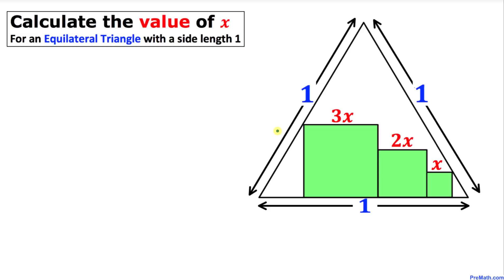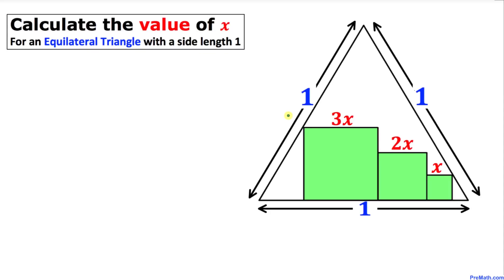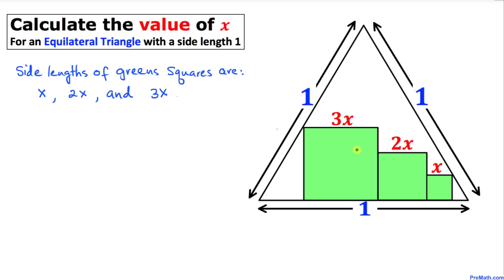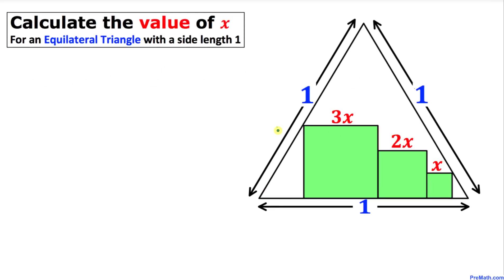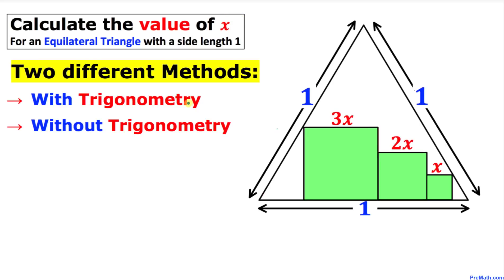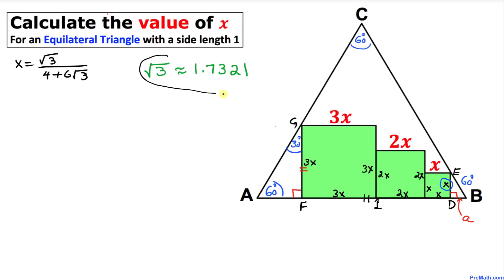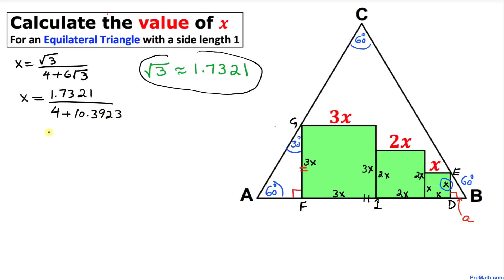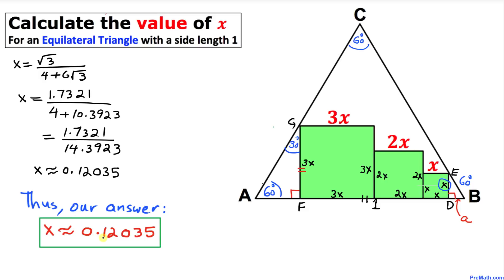Find the Value of X if there are 3 Squares Inside an Equilateral Triangle | Step-by-Step Tutorial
Learn how to calculate the value of x when a triangle with equal sides has 3 squares within it. Easy and in-depth explanation by PreMath.com